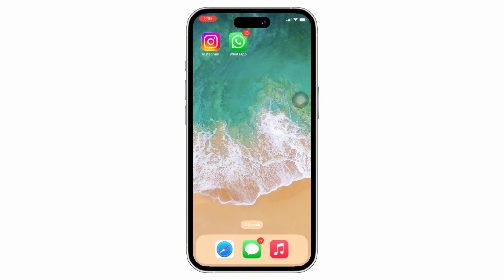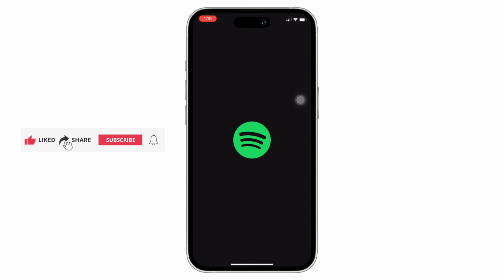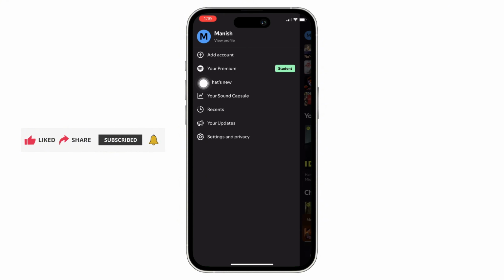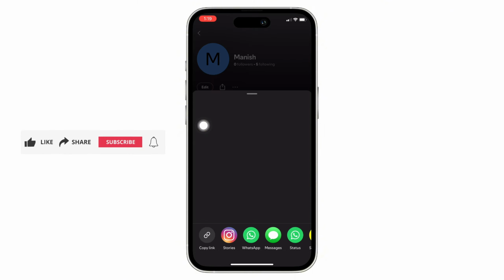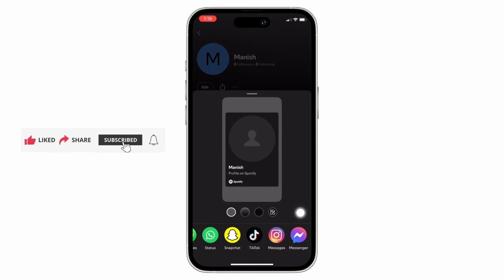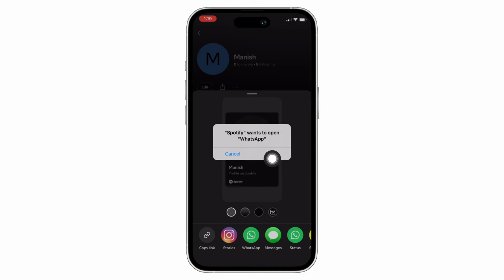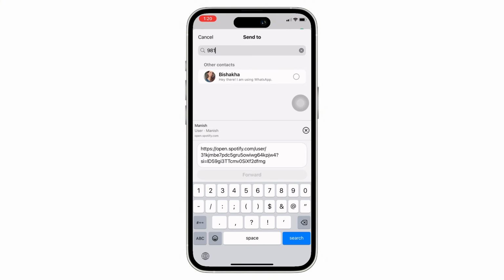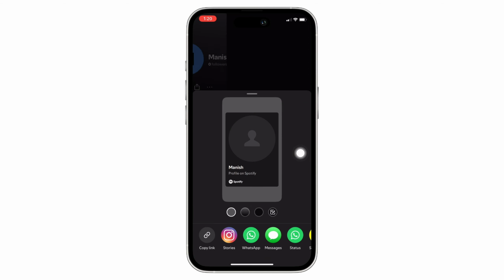How To Share Spotify Account With Friends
Want to share your Spotify account with friends or family the right way? 🎧🎶 This step-by-step 2025 guide explains how to share a Spotify account, use Spotify Family or Duo plans, and avoid common account issues.

What You’ll Learn in This Video:
✅ How to share Spotify account with friends legally
✅ Difference between Spotify Family, Duo, and Individual plans
✅ How to add or remove members from Spotify Family
✅ Rules, limits, and location requirements for Spotify sharing
✅ Tips to avoid account suspension or playback interruptions

Whether you’re splitting costs with friends or setting up Spotify for your family, this tutorial helps you enjoy unlimited music streaming without breaking Spotify’s rules.

📌 Chapters:
⏱ 0:00 – Introduction
⏱ 0:10 – How To Share Spotify Account With Friends